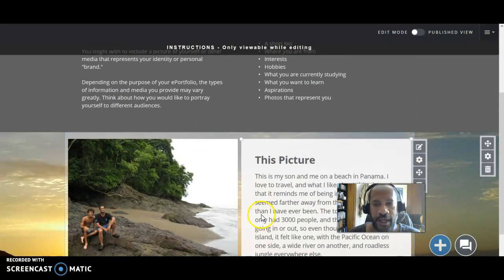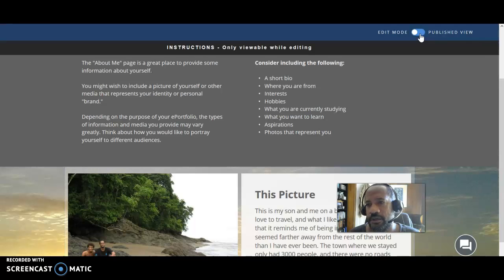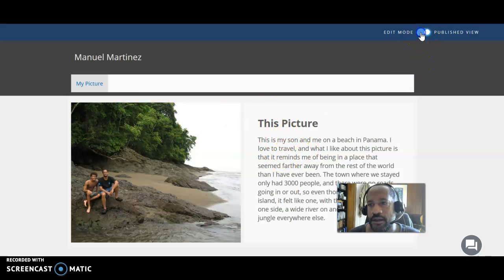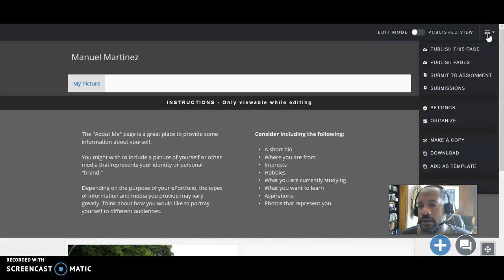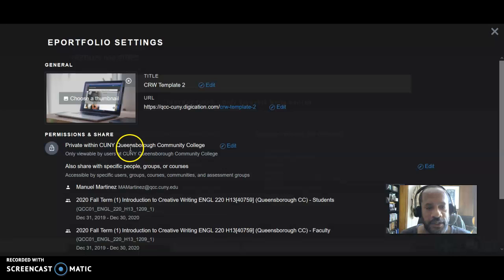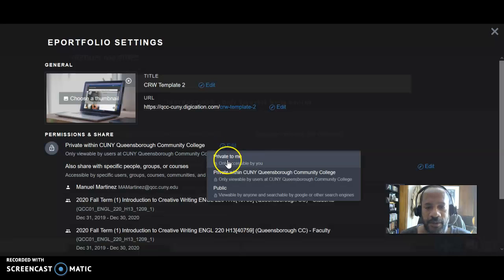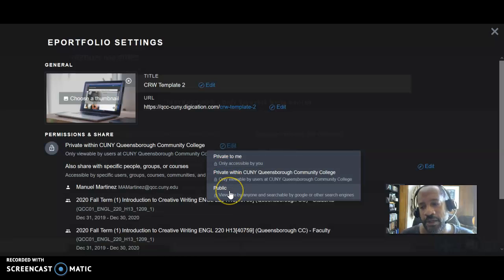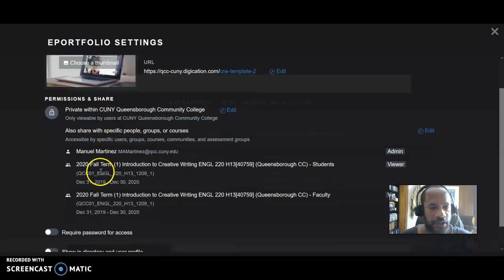Making Digication Public